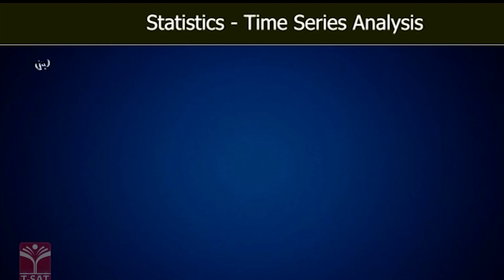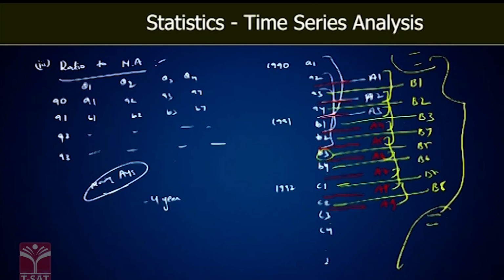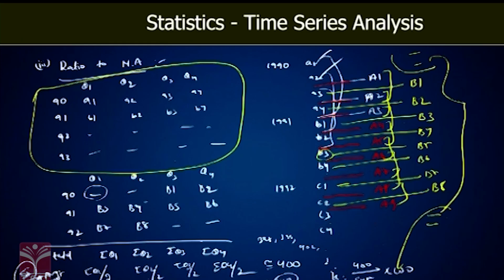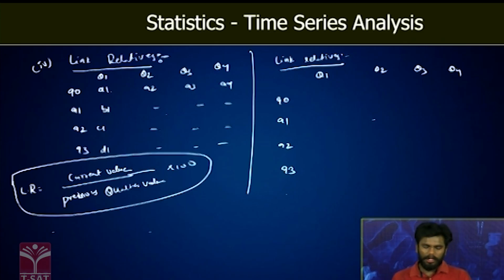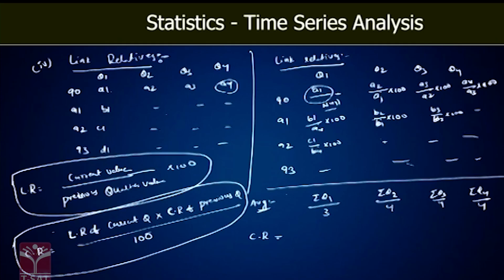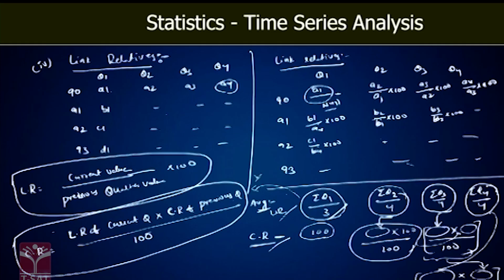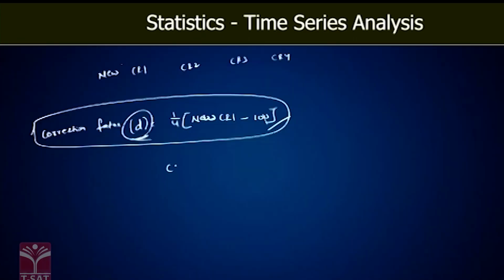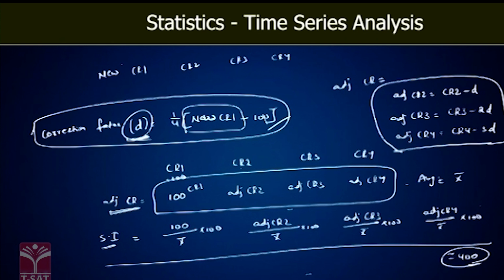SSC GD | Statistics - Time Series Analysis (Part-3) | T-SAT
SSC GD
SSC GD exam
Time Series Analysis
Time Series
Time Series Analysis Part-1
Time series for SSC
Statistical methods
Trend analysis
Seasonal variation

T-SAT Network Digital Classes are Now Available on Following Platforms:

👉Install T-SAT App:
1. For Android Users: Play Store
2. For Apple Users: AppStore

 ---Watch on
-Jio TV - Educational Genre & JIO TV+
-T-fiber